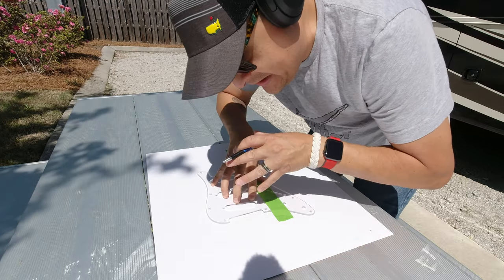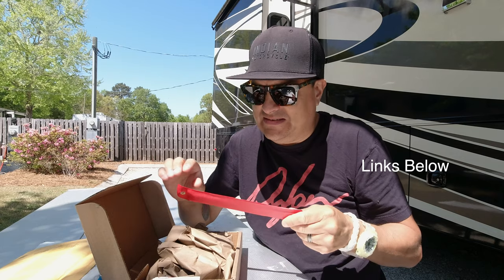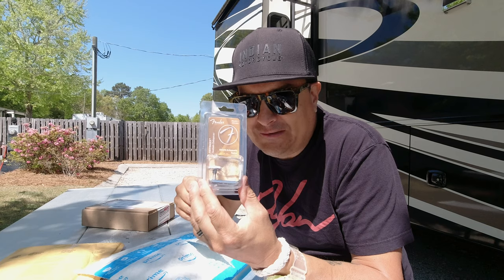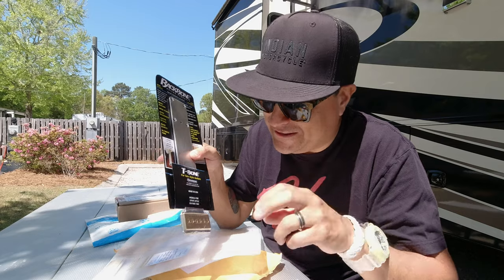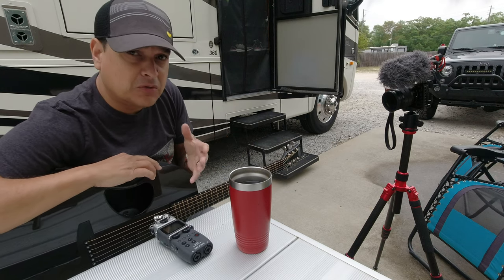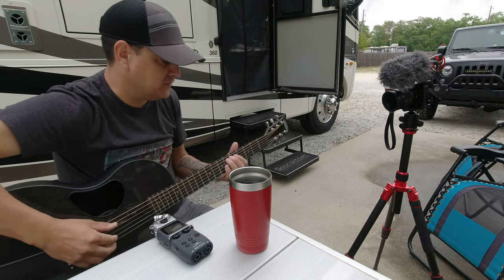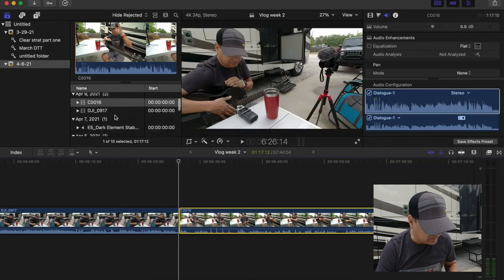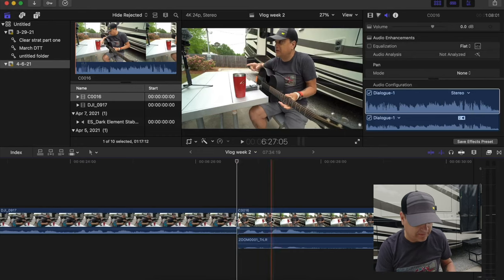Are These Guitar Mods a Gimmick? - How To Sync Audio And Video - Vlog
In this vlog we look at a couple of sustain gimmick mods that we want to test. We also show how to sync audio and video